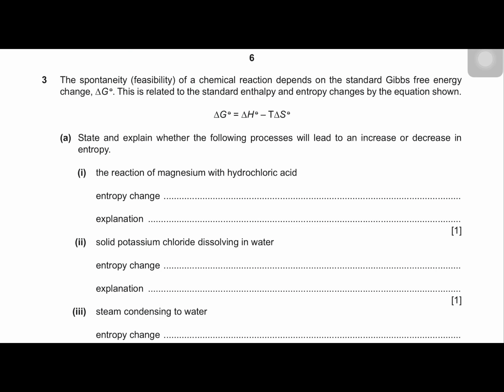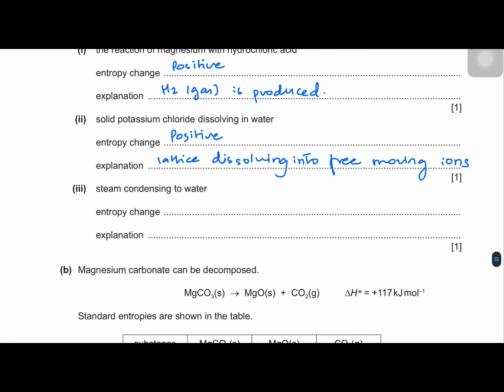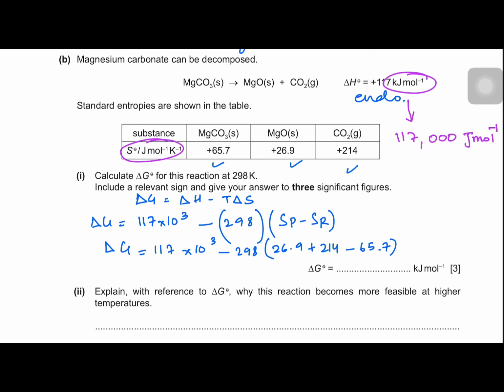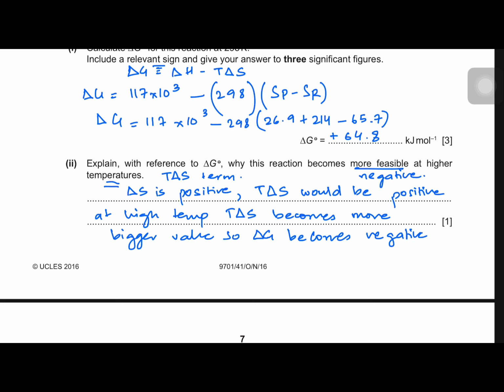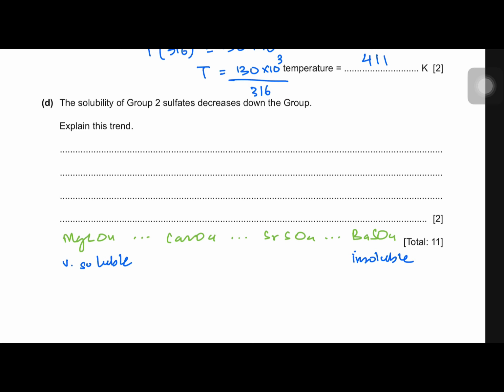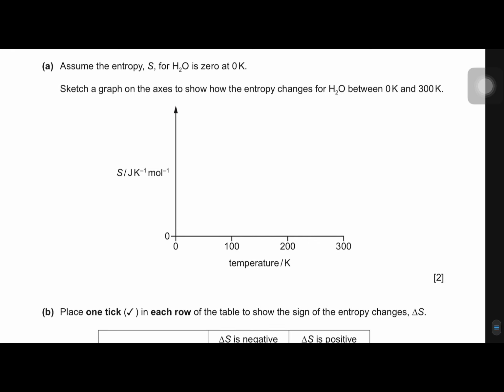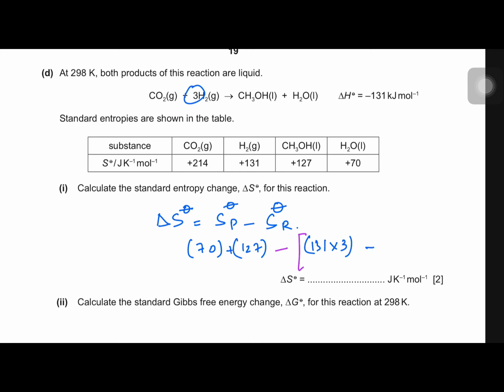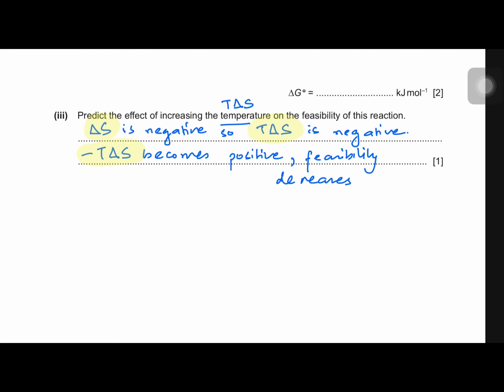A2 Level Chemistry Energetics - Past Paper Practice 1